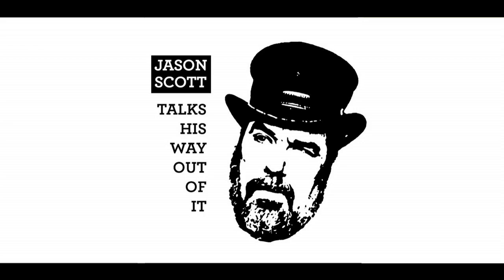The U-Matic Episode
The U-Matic Episode: A Brand New Brand Old Format, The Tapes of Mark Pines, Broadcast Quality, Working But Not Working, A Street Corner Transaction, The First Steps, Success, The Unintended Bought Pain, Integrating U-Matic, A Cave of Wires. Some thoughts on the event of the reception of a U-Matic tape machine into my workflow and the near-miraculous situation that I haven't broken it yet.